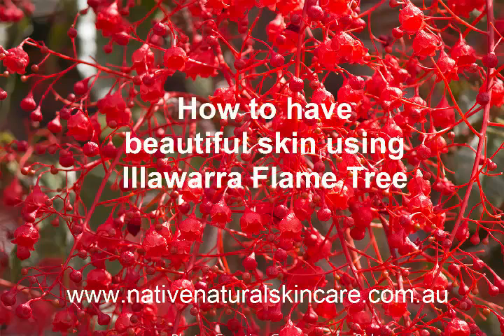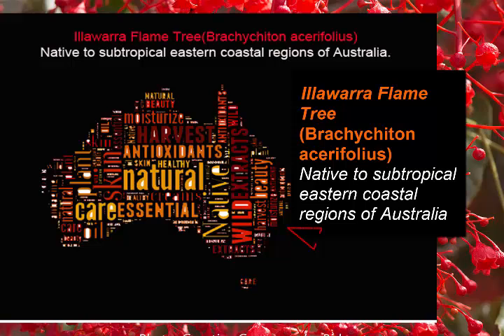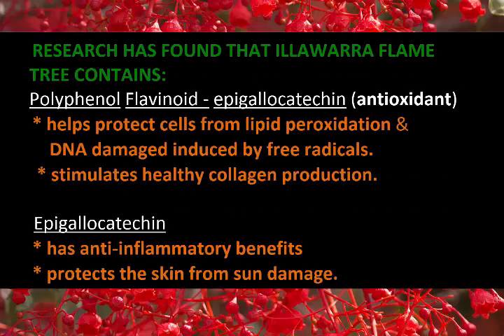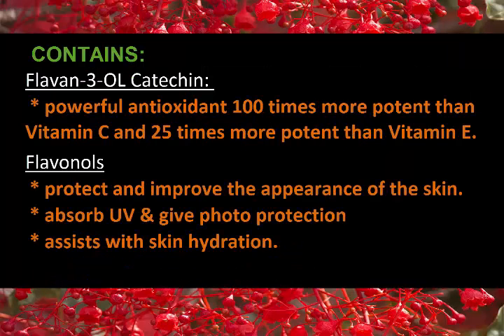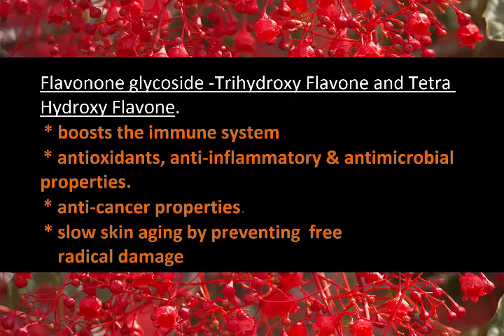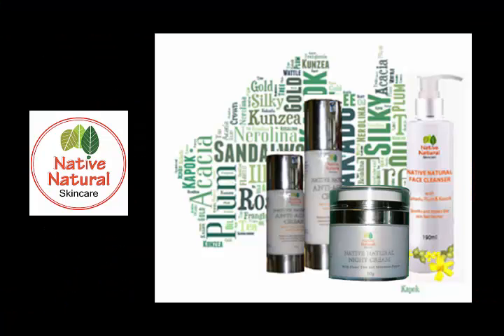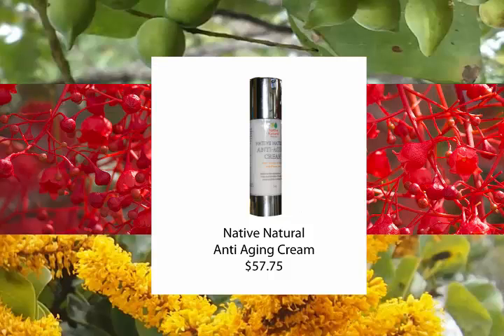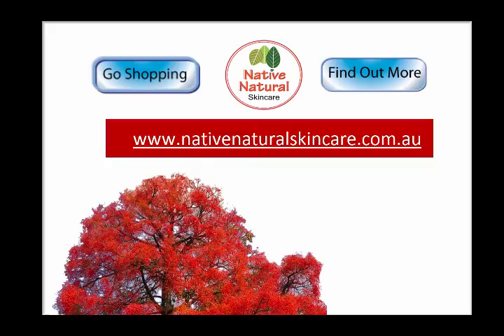How to have beautiful skin with Illawarra Flame Tree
The Australian plant extract, Illawarra Flame Tree has powerful active ingredients. When used in natural skin care Illawarra Flame Tree helps to enhance the skins appearance. Find out how in this short video by Native Natural Skin Care.